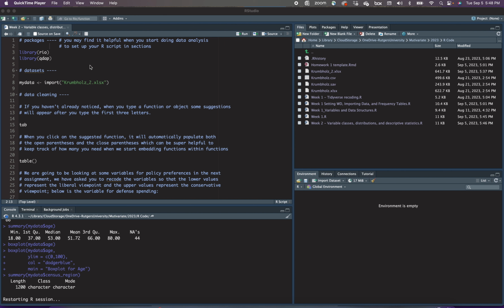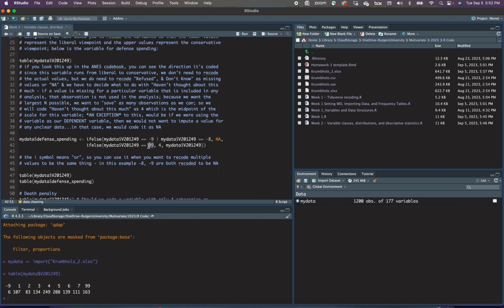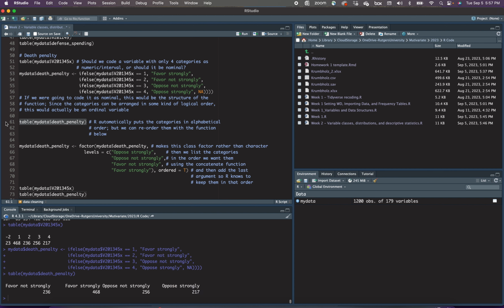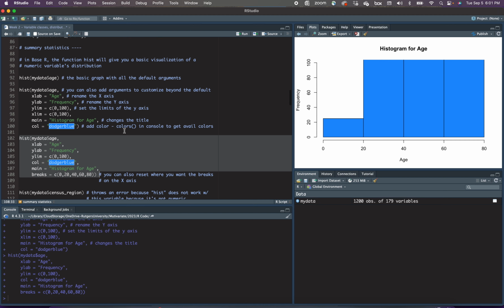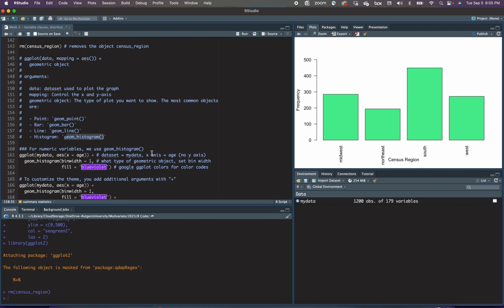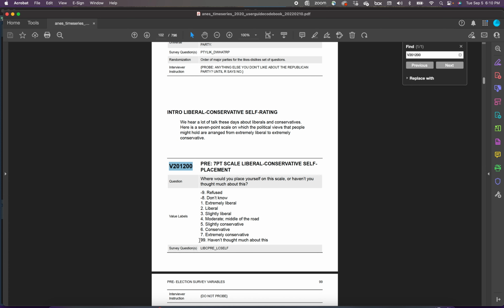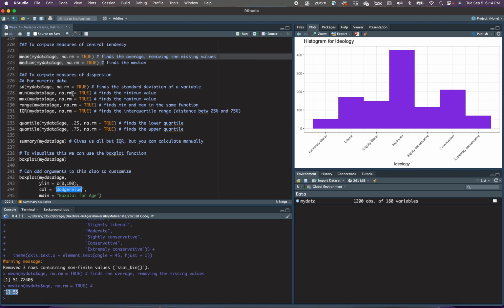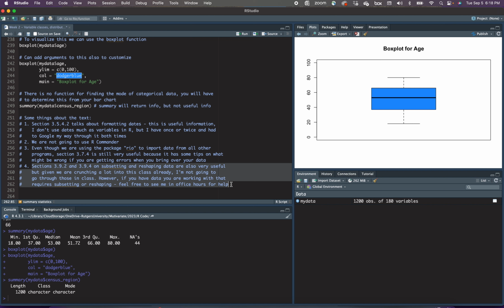Variable classes, etc